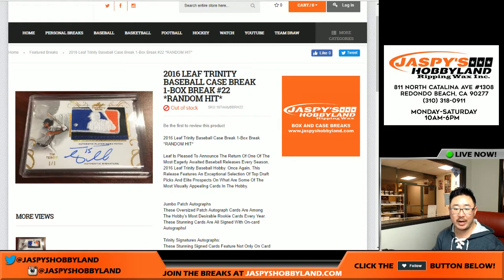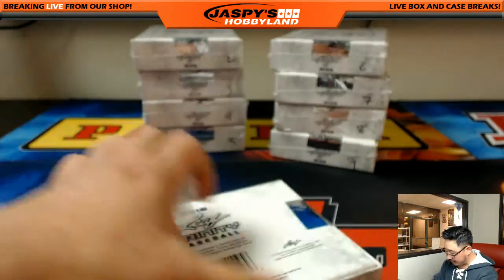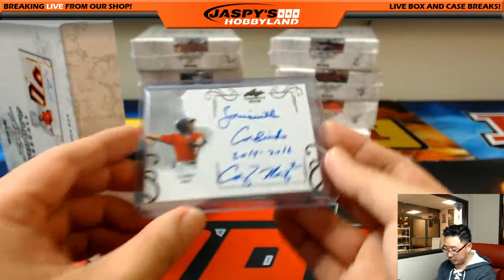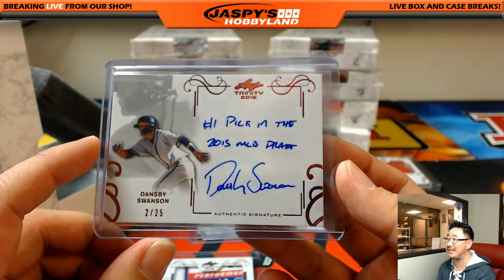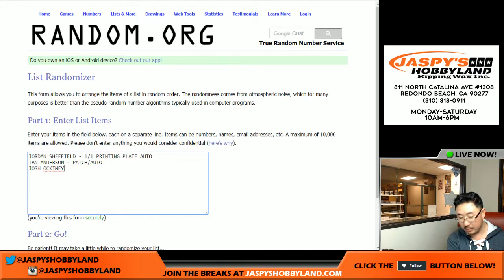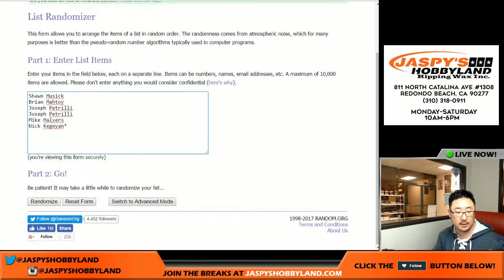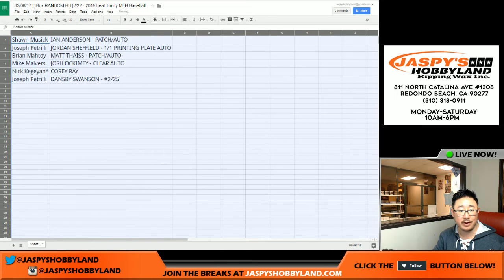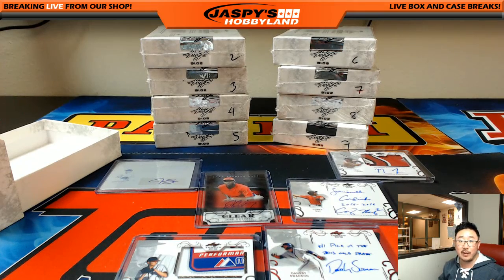03/08/17 [1Box RANDOM HIT] #22 - 2016 Leaf Trinity MLB Baseball